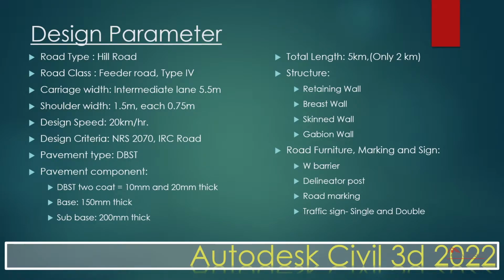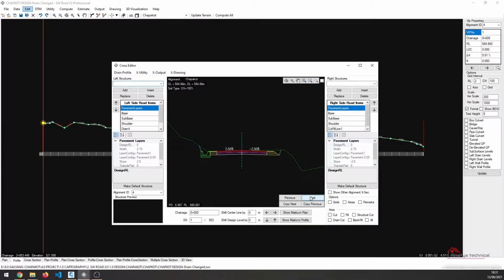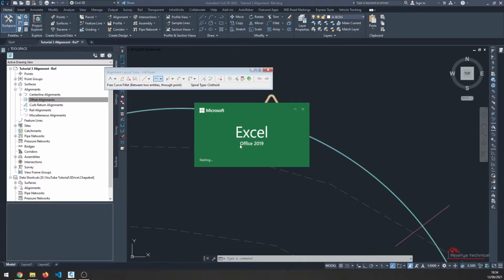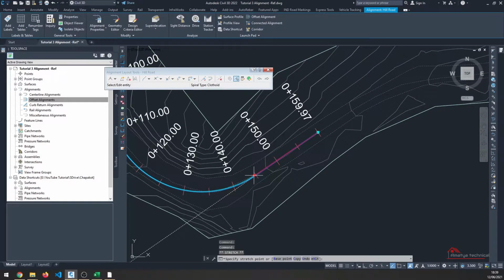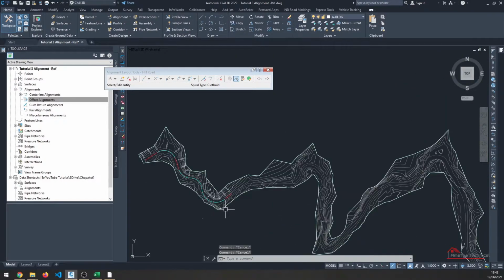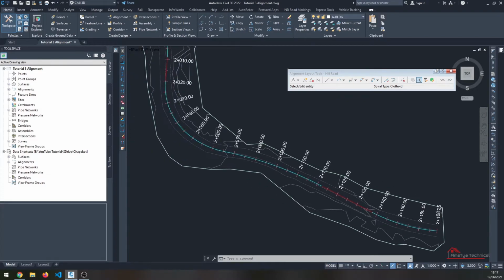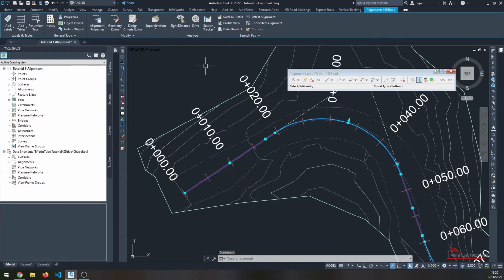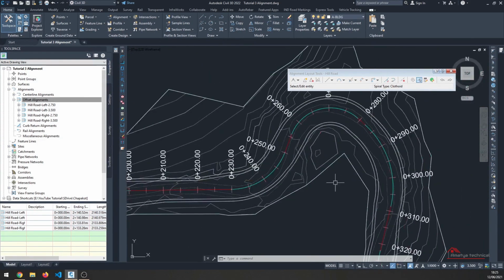Civil 3D Tutorial - 3.3 - Horizontal Alignment